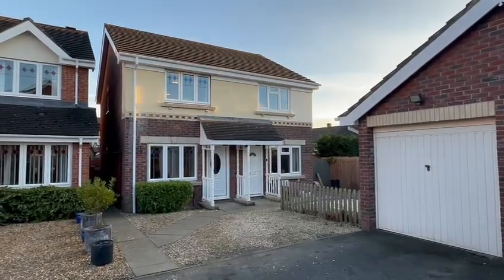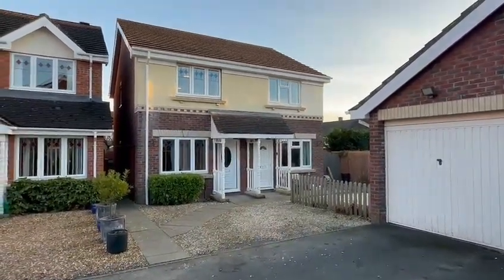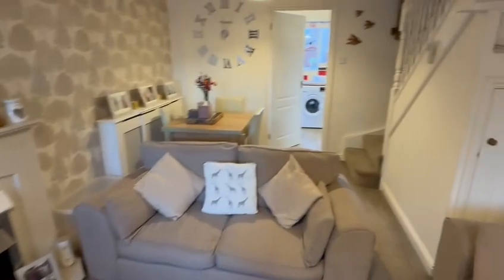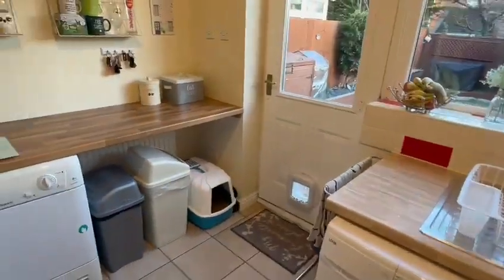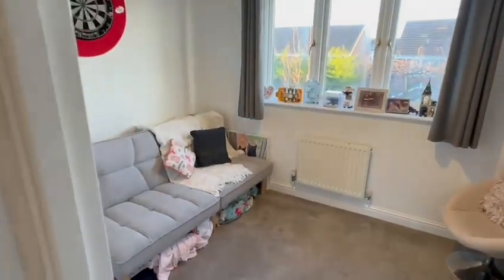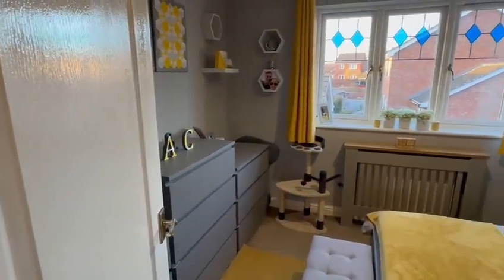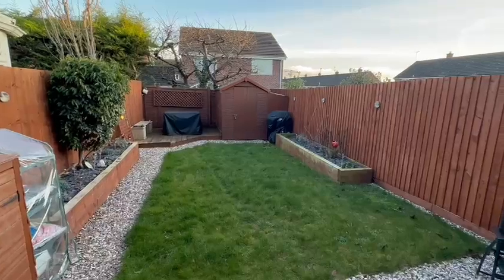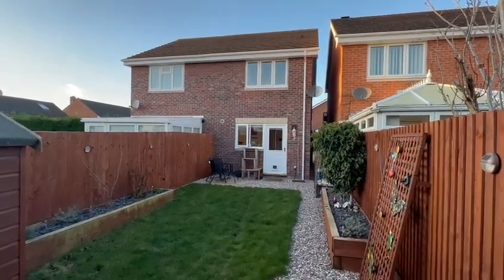Video Tour - Heritage Drive, Credenhill, Hereford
Popular village location a spacious semi-detached house with large living room, fitted kitchen, 2 good sized bedrooms, single garage, attractive garden.  Ideal for 1st time buyers.